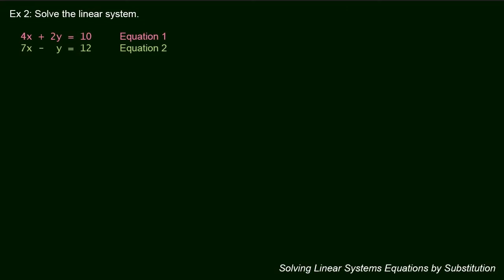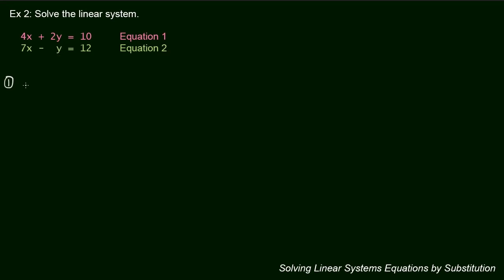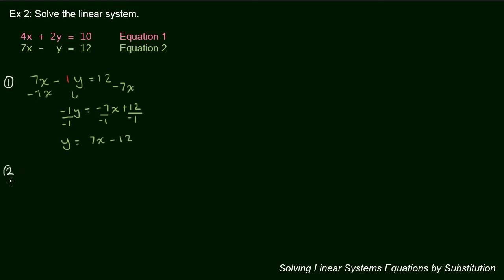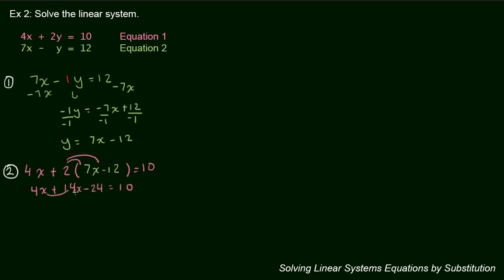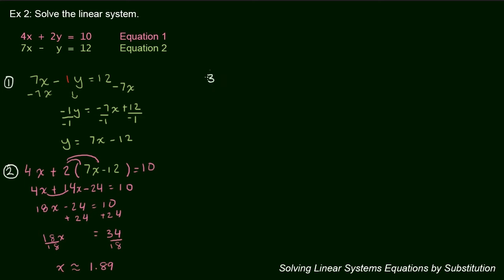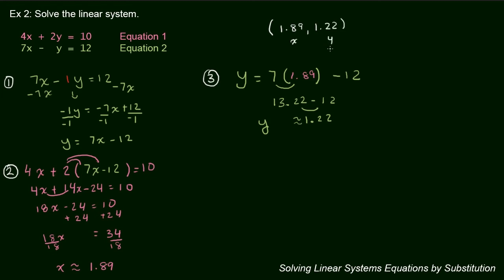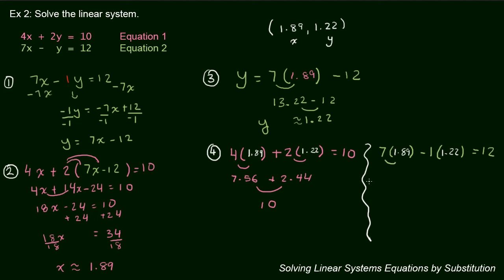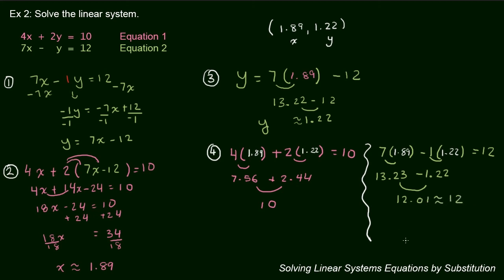Solving Linear Systems using Substitution - Part 2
Solving Linear Systems of Equations using Substitution. In this second half of the two part video, I solve and explain the problem presented at the end of part one of Solving Linear Systems using Substitution - Part 1. Please solve the problem on your own, before viewing the solution.